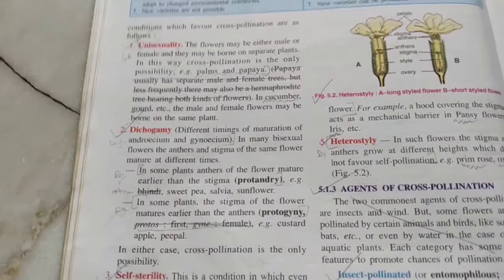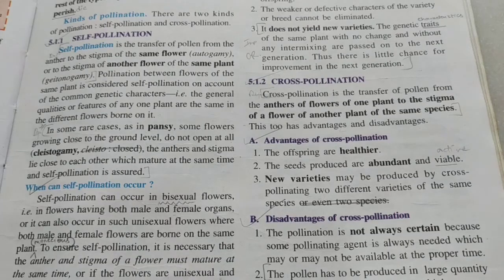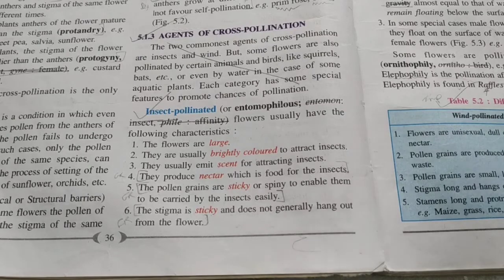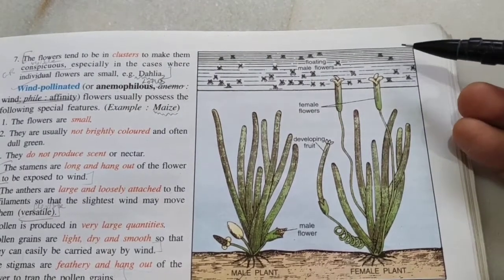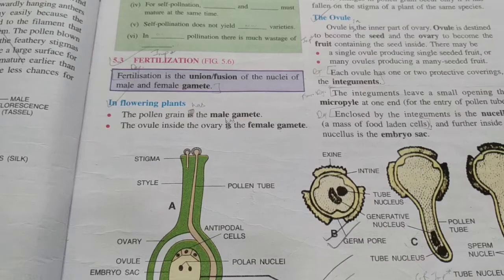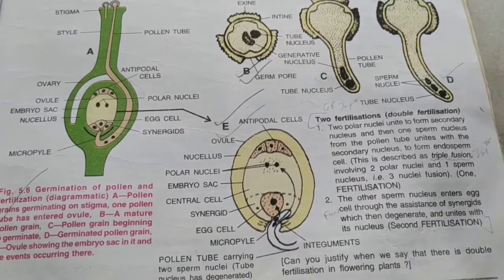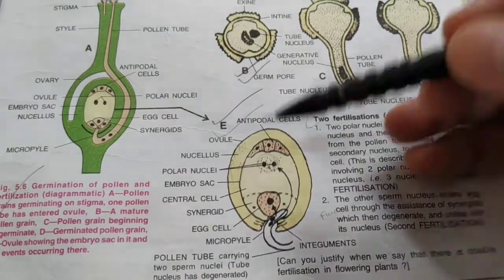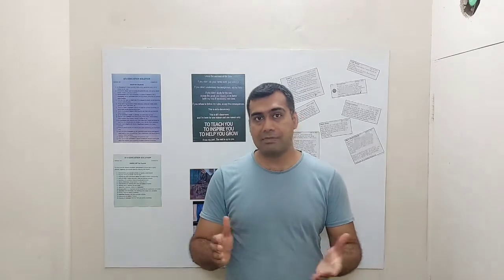POLLINATION & FERTILIZATION (9th std. Biology ch. 5)